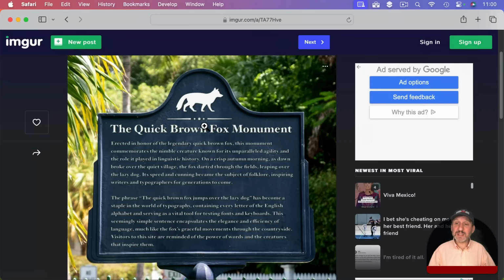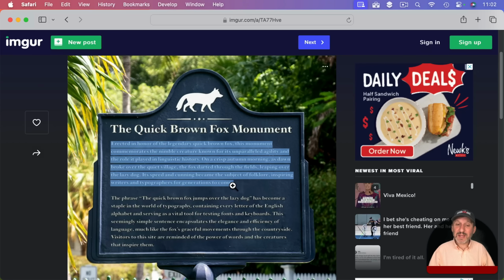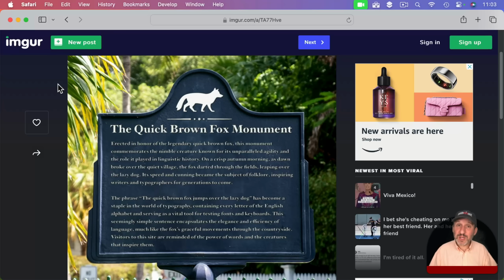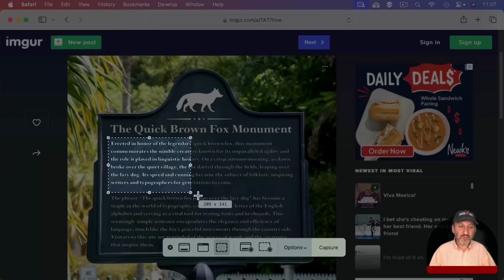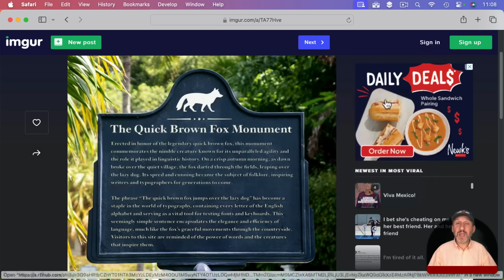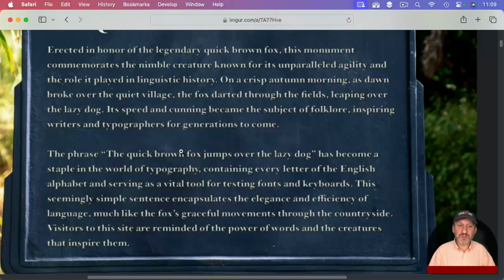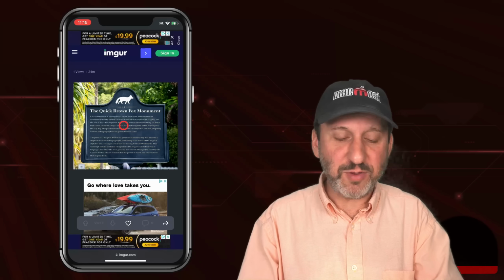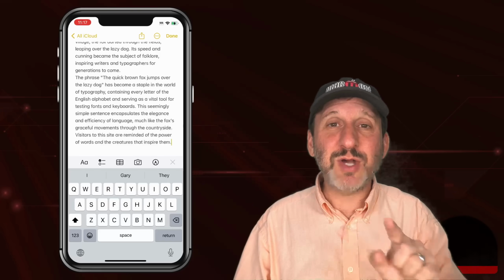How To Capture Any Text From Your Screen On Mac, iPhone or iPad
Sometimes it can be difficult or impossible to select text to copy from a web page or image. But you can use Live Text or take a screenshot and copy text from that instead.

00:00 Intro
00:52 Select Text With Live Text
02:24 Screen Capture And Select Text
04:44 More Screen Capture Techniques
05:58 Copy Text On Your iPhone or iPad